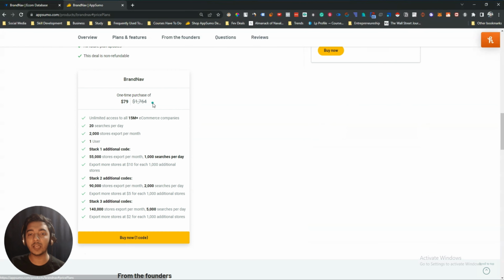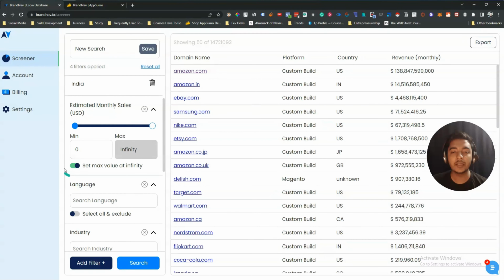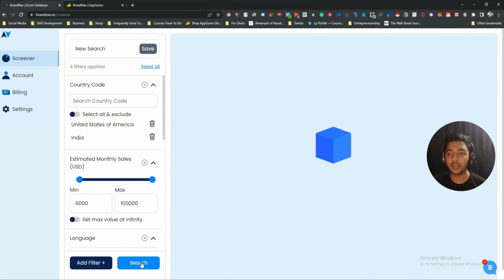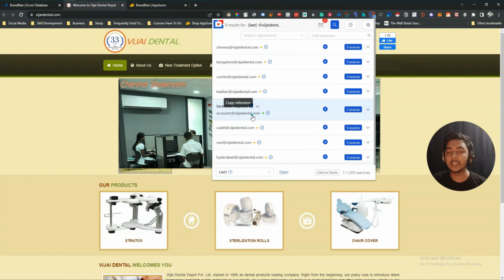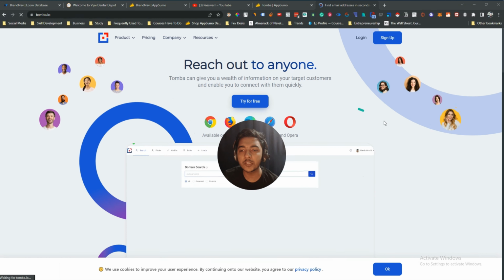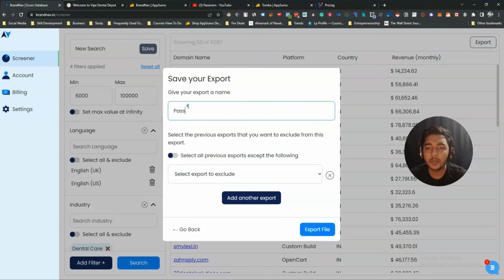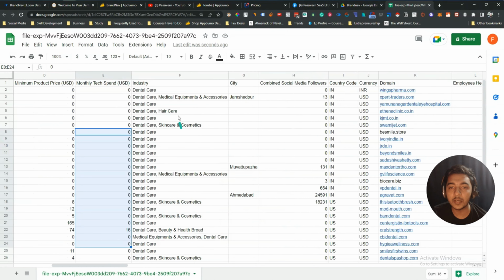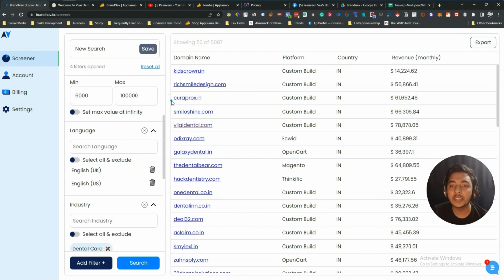Brandnav Lifetime Deal - Build A Massive Ecommerce Lead List With BrandNav | Passivern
In this video, I am going to review Brandnav.

In this video, I'm going to show you how to build a massive eCommerce lead list using BrandNav. BrandNav is an amazing tool that allows you to easily collect email addresses from your customers. By collecting email addresses, you can then start nurturing your leads and converting them into customers.

This video will be very useful for online entrepreneurs who are looking for a way to scale their businesses quickly. By the end of the video, you will know how to use BrandNav and collect leads from your website visitors effortlessly.

In this video, I am going to show you how to build a massive eCommerce lead list using BrandNav. BrandNav is a platform that lets you connect with top-tier businesses and sell to them directly. By using BrandNav, you can quickly and easily build a list of high-quality leads that you can use to grow your eCommerce business. I'll walk you through the process step by step so that you can start building your brand now!

🔥 TOOLS I USE To Make My YouTube Video:
 [$9 Discount]

🔥 PROTECT YOUR INTERNET PRESENCE:
☑ Watched the video!
☐ Liked?
★ TABLE OF CONTENTS ★
0:00 Brandnav Lifetime Deal Overview on AppSumo
1:10 Brandnav Dashboard
1:30 Find Targeted B2B Leads using Brandnav
11:17 Get Brandnav Lifetime Deal with a 10% Discount
11:52 Subscribe Please
💡 TOPICS IN THIS VIDEO 💡
•  B2B Lead Generation Tool
•  Brandnav Review